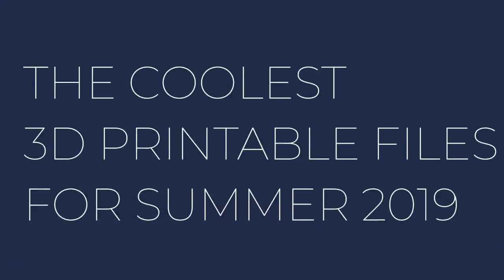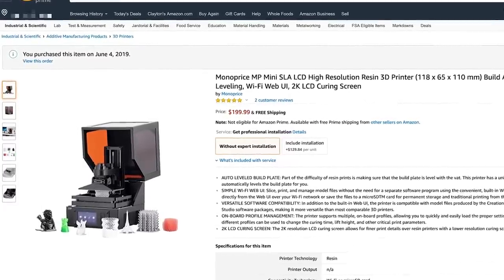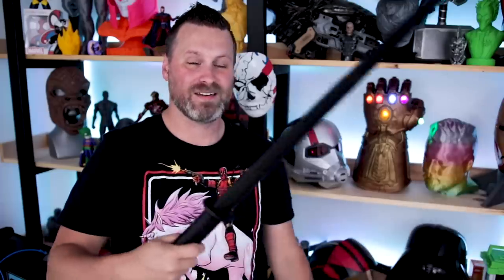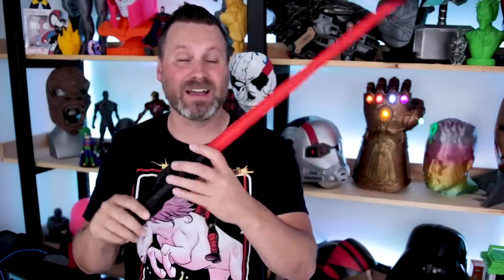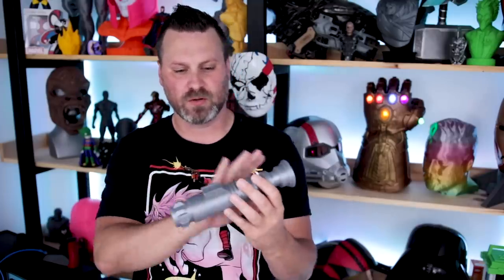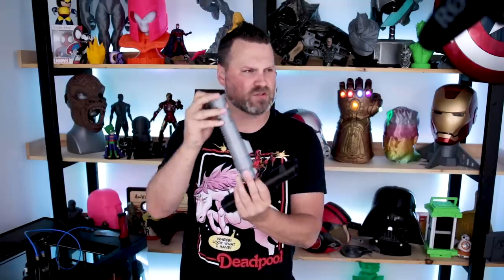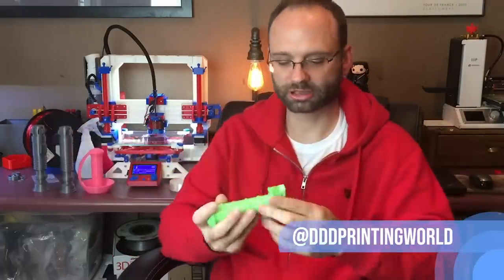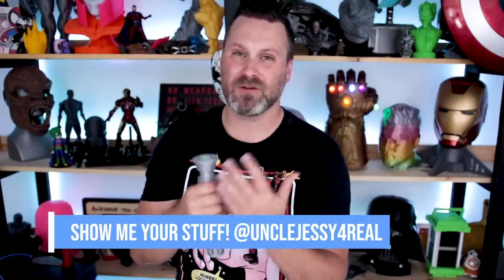Coolest 3D Printable files for Summer 2019 | Collapsing Swords!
Lets take a look at the coolest 3D Printable Files for the Summer of 2019!

Checkout 3DPrintingWorlds Collapsing Swords➜
Luke's Lightsaber

MonoPrice MP Mini SLA Printer $200!!! ➜

Creality CR-10S Pro ➜

Ender 3

CR-10 S4